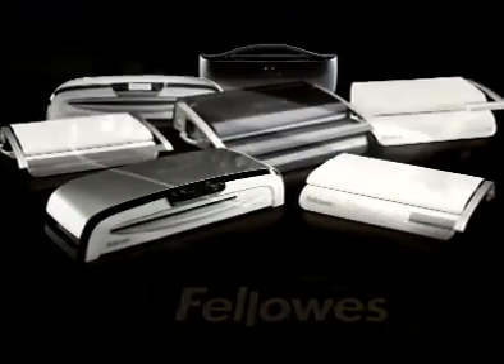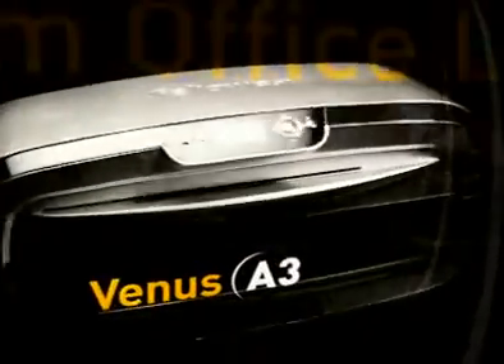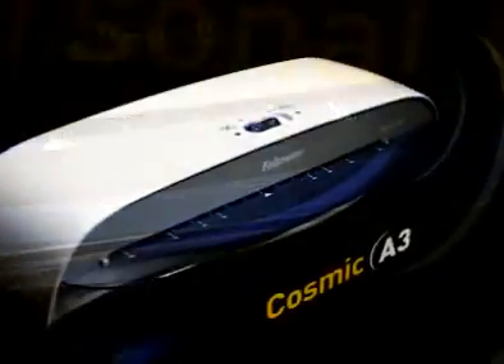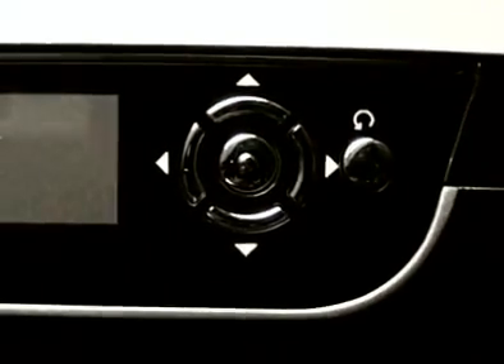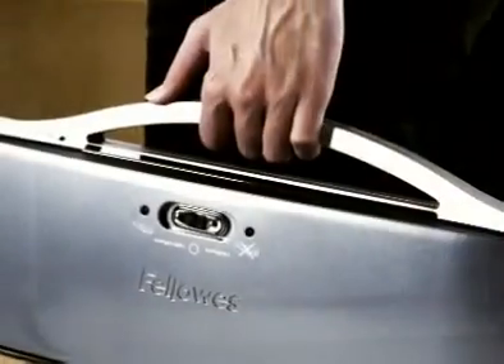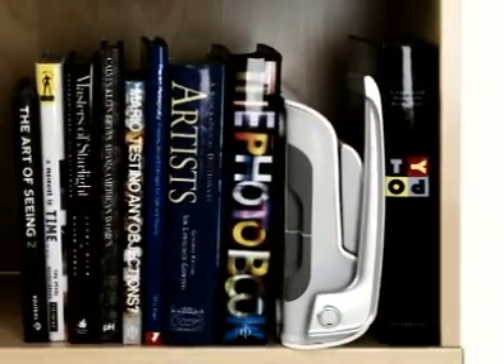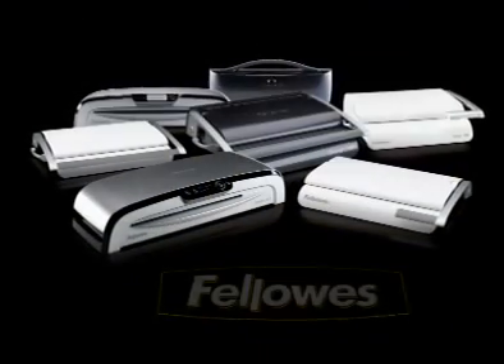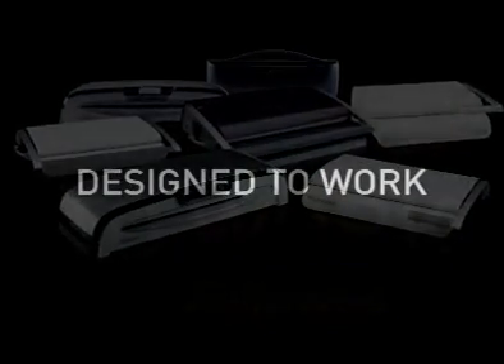Fellowes Binding and Laminating Showcase